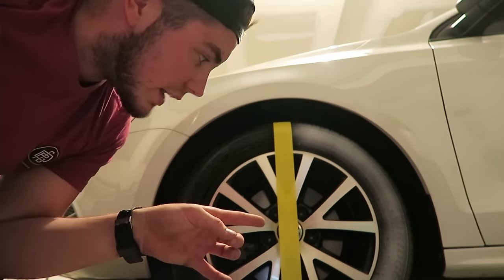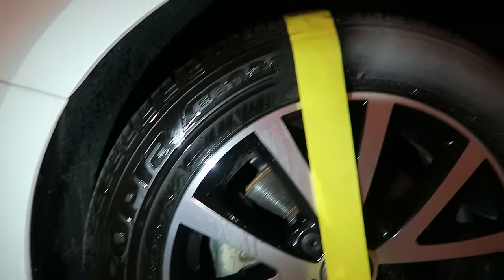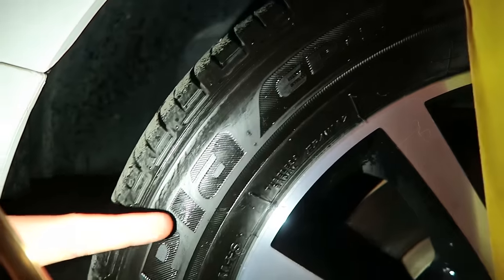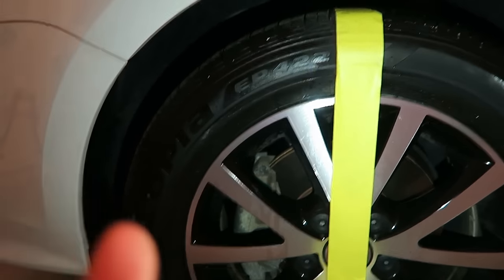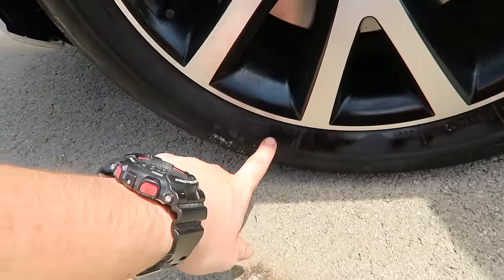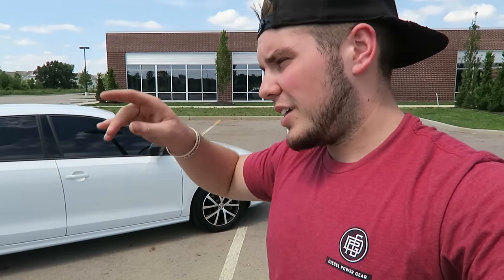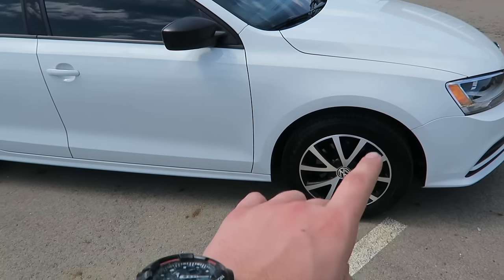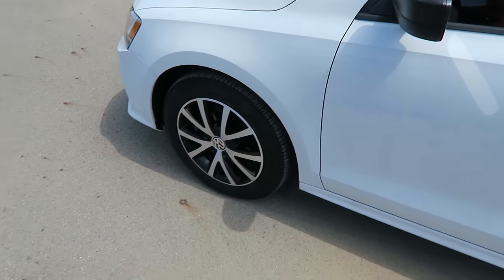The BEST way to Shine your Tires! (You'll never use tire shine again!)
Today i put to the test of something i stumbled upon on the internet.  I found a statment saying you can use Pledge (yes the stuff you clean furniture with) to shine your tires! I will never use tire shine ever again! i got tired of the sloppy greasy appearance tire shine gave and not to mention it ALWAYS ends up all over the car due to the momentum of the tire.  Using Pledge turned out to be an amazing alternative, it provided a very rich black looking tire but was not sloppy wet and throwing the shine on my fenders!  amazing use for pledge and i will continue to use pledge to shine my tires forever!

24 Pack Black Ice